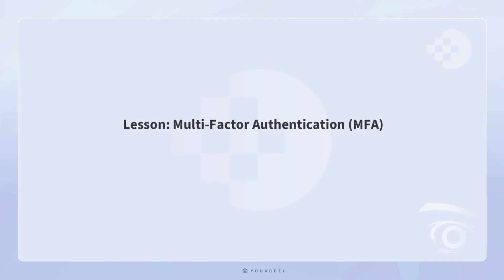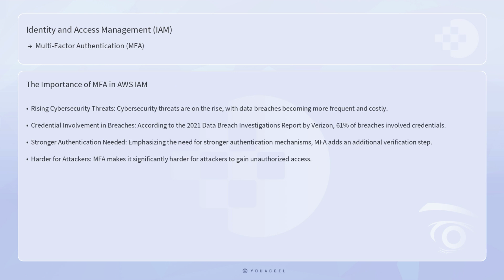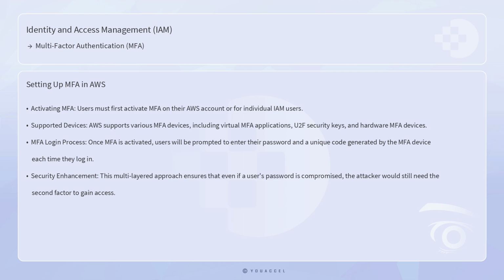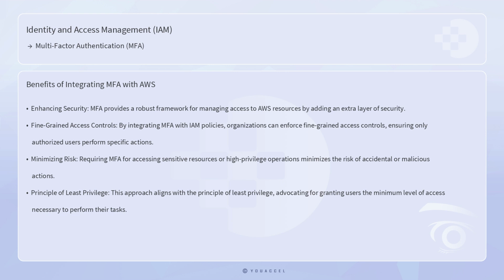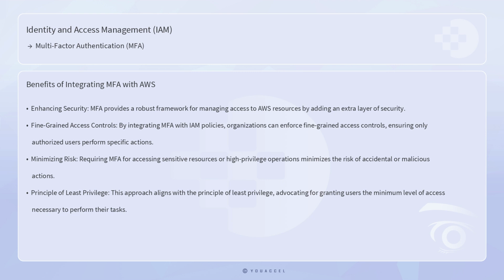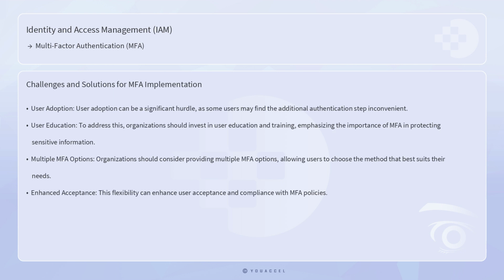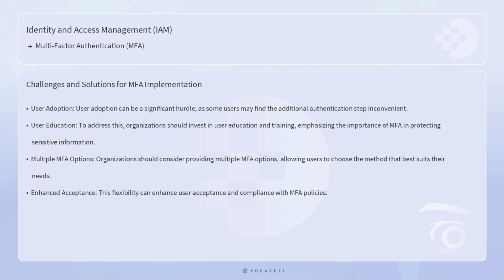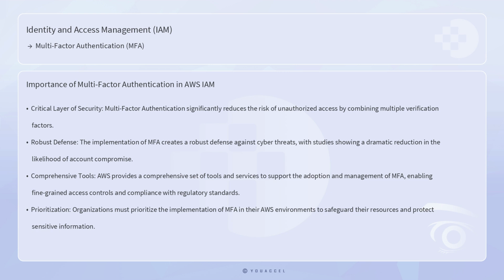Multi-Factor Authentication MFA | Exclusive Lesson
► Exclusive Lesson:  Multi-Factor Authentication MFA

► LESSON SUMMARY:
Multi-Factor Authentication MFA is a critical component of modern Identity and Access Management IAM systems, particularly in cloud environments such as Amazon Web Services AWS. MFA enhances security by requiring multiple forms of verification before granting access to resources, thus significantly reducing the risk of unauthorized access and potential security breaches. The implementation of MFA in AWS IAM involves combining something the user knows password, something the user has security token, and something the user is biometric verification, creating a layered defense strategy.The importance of MFA in the context of AWS IAM cannot be overstated. Cybersecurity threats are on the rise, with data breaches becoming more frequent and costly. According to the 2021 Data Breach Investigations Report by Verizon, 61 of breaches involved credentials, emphasizing the need for stronger authentication mechanisms Verizon, 2021. MFA addresses this issue by adding an additional verification step, making it significantly harder for attackers to...